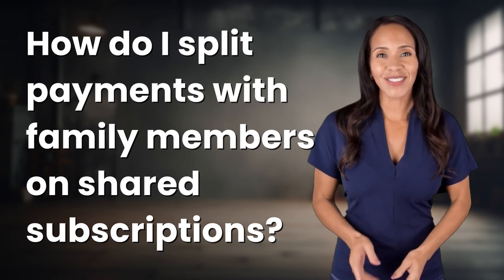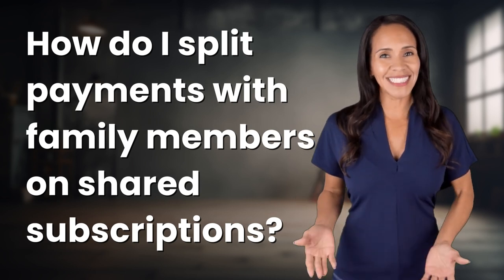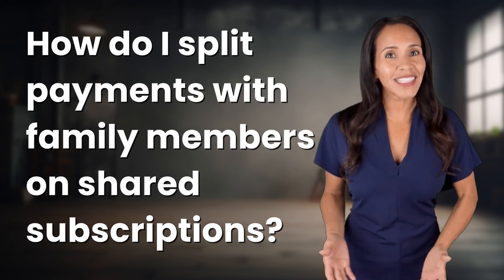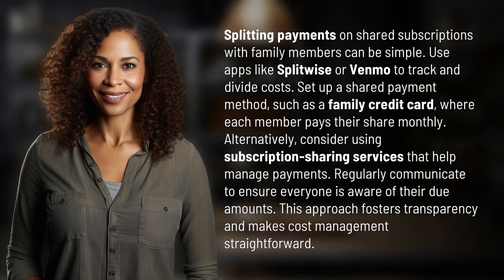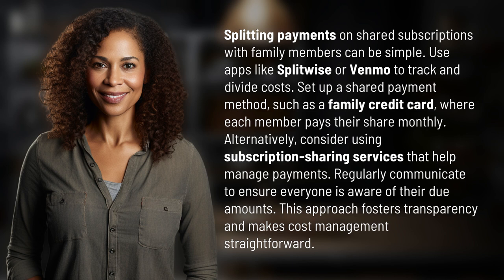How do I split payments with family members on shared subscriptions?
Laura S. Harris (2024, June 11.) How do I split payments with family members on shared subscriptions?
    🌐 AskAbout.video